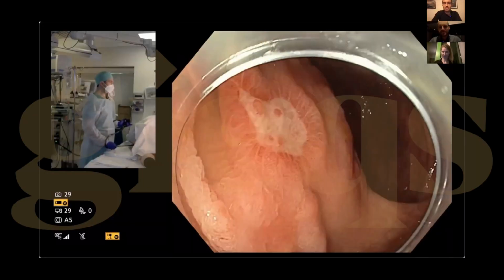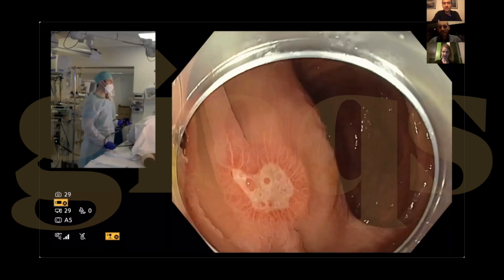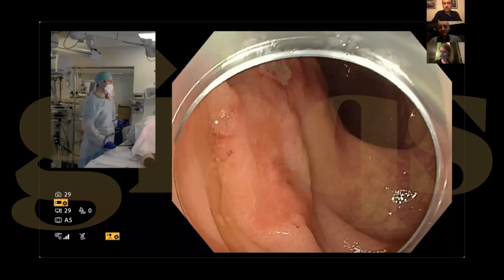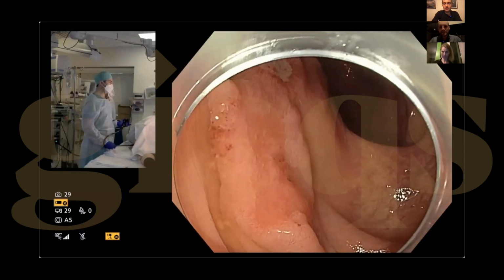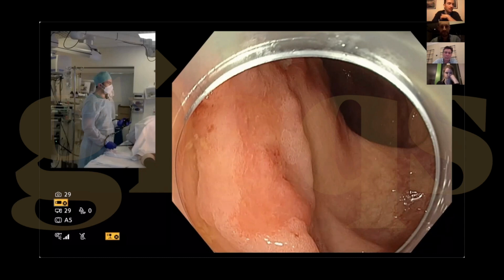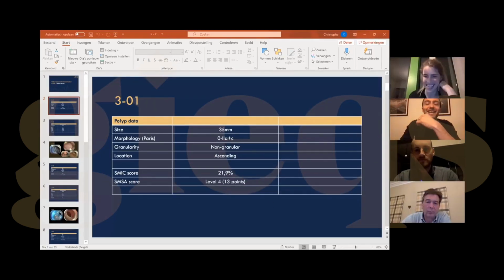Webinar Colorectal Polyps - Session Dangerous Lesions (Taster video)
This video is part of a GIEQs Course - Imaging of Colorectal Polyps. This video is 3 minutes and 35 second (03:35) preview. The original video is 35 minutes and 48 second long (35:48).

Content
Case Based Webinar Dedicated to the Imaging of Colorectal Polyps with OVERT evidence of submucosal invasion